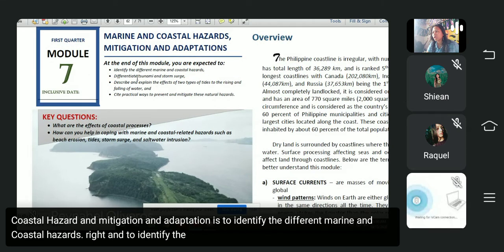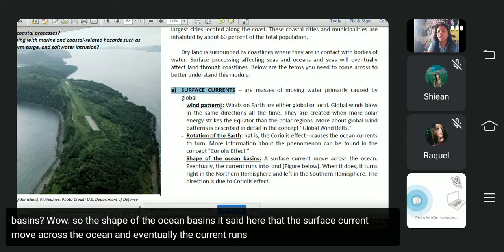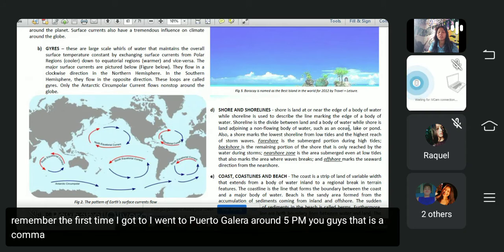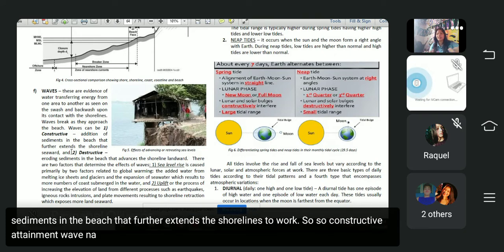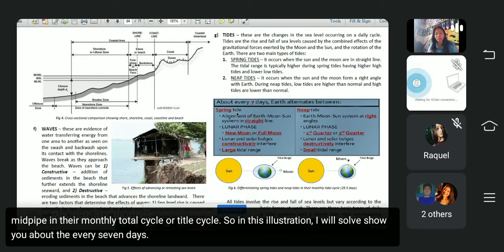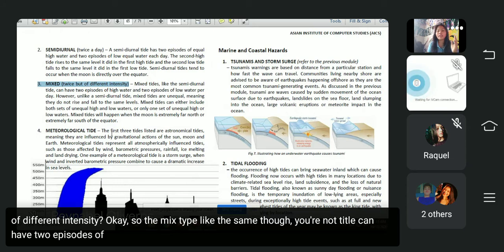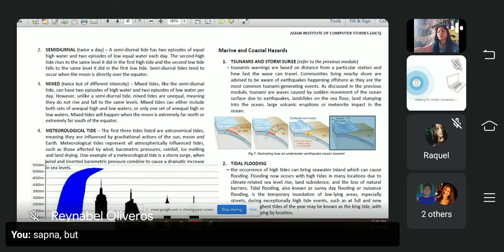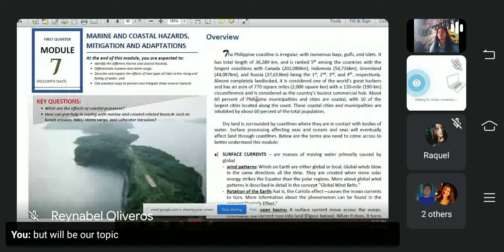EARTH AND LIFE SCIENCE MODULE 7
MARINE AND COASTAL HAZARDS, MITIGATION AND ADAPTATIONS